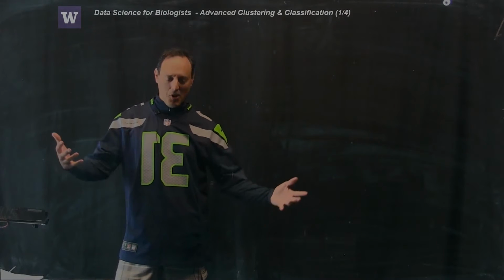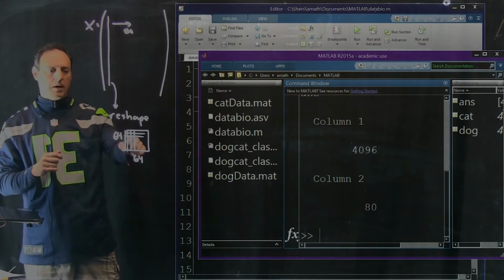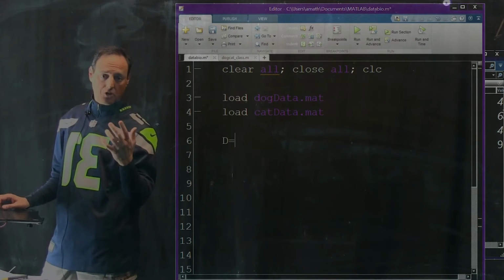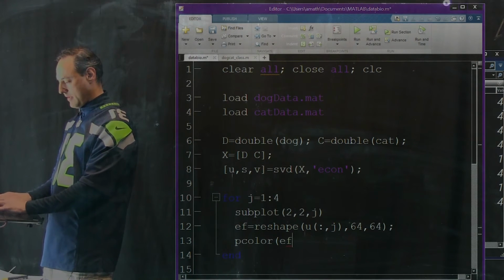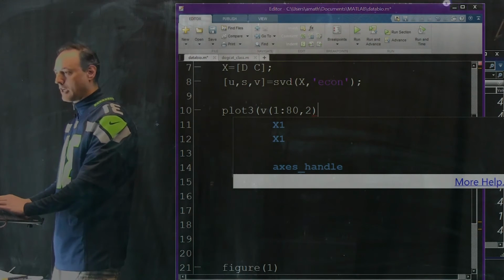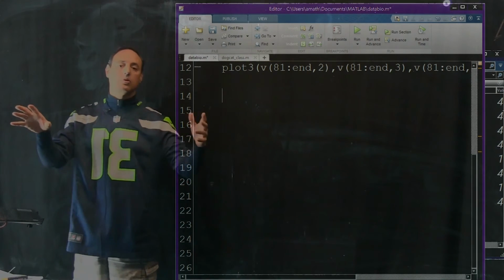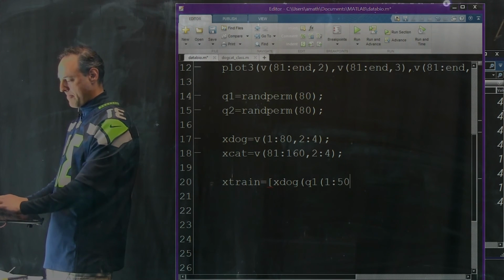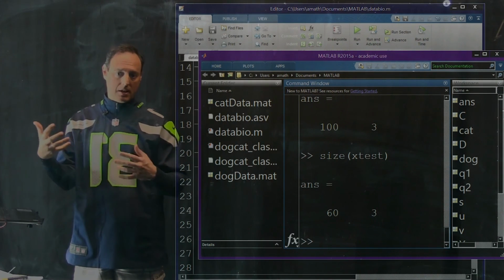Clustering and Classification: Advanced Methods, Part 1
Clustering and Classification: Advanced Methods
Part 1

Instructors:
Nathan Kutz: faculty.washington.edu/kutz
Bing Brunton: faculty.washington.edu/bbrunton
Steve Brunton: faculty.washington.edu/sbrunton